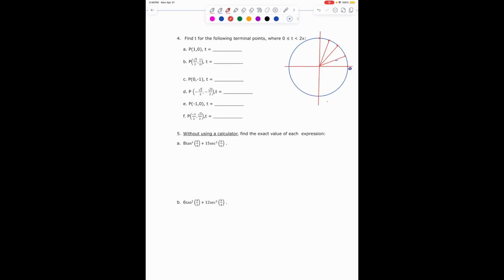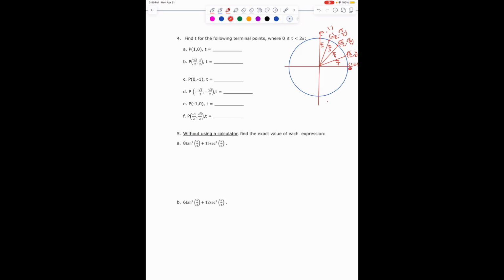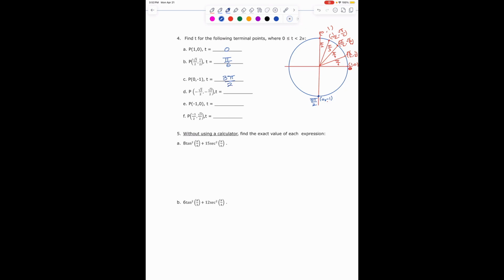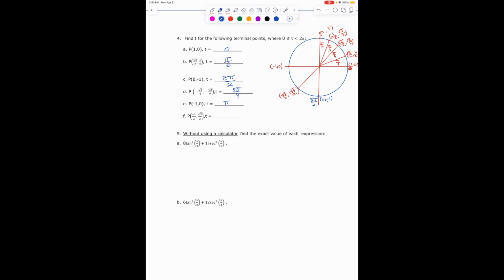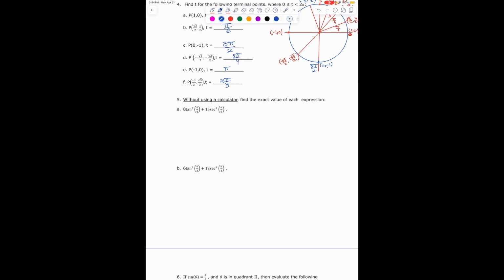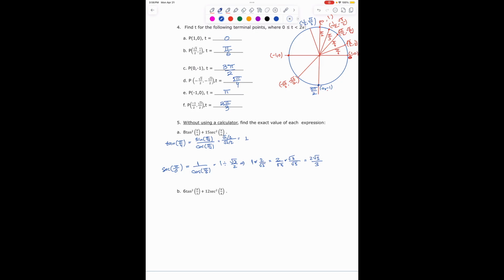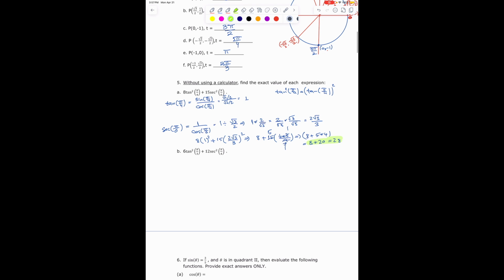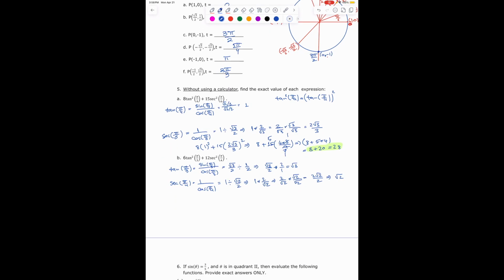MAT1420 Final Review Part 2